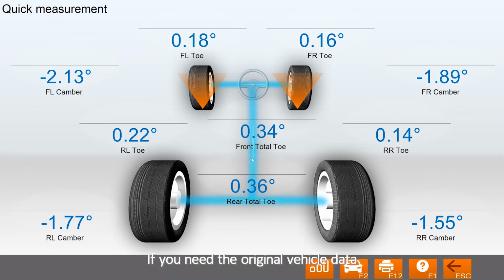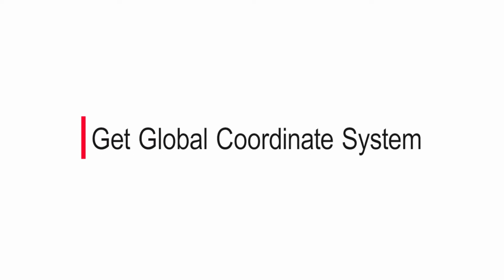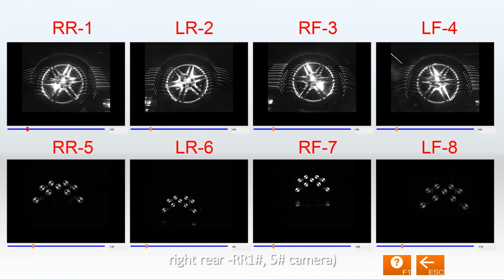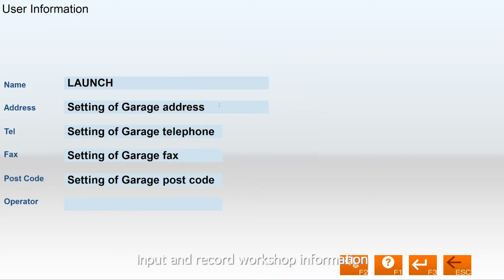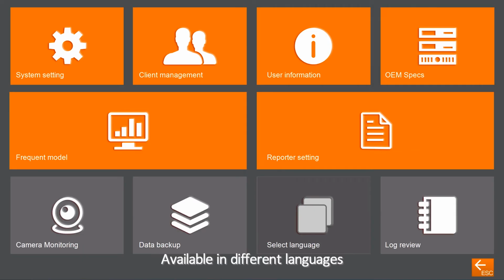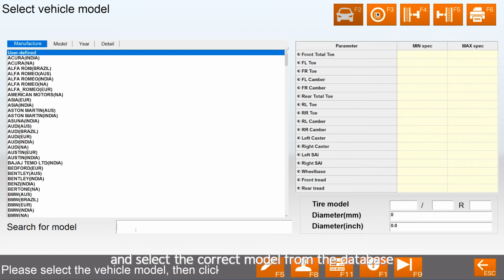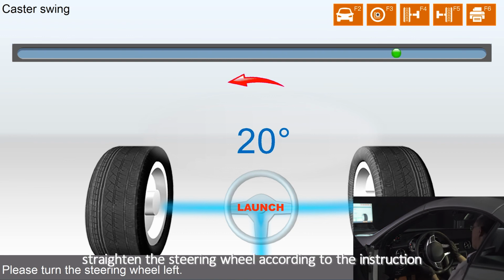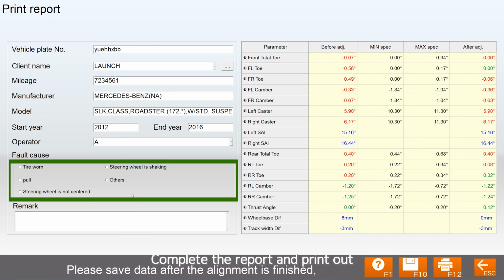X-931 | Operation Video -- X-931 Operation | LAUNCH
X-931 Contactless Wheel Aligner Operation Video Part 3 -- X-931 Operation.
The detailed operation steps of how to operate X-931.